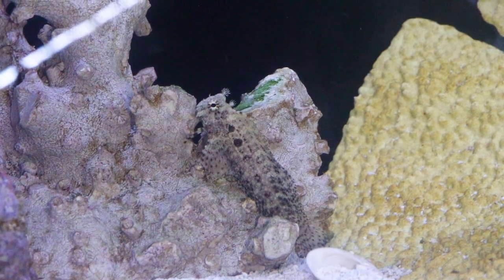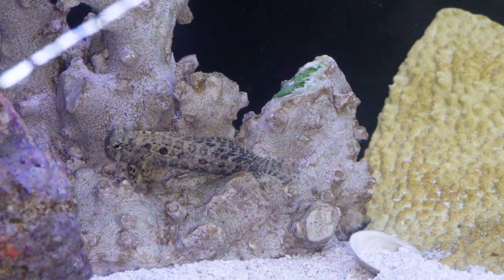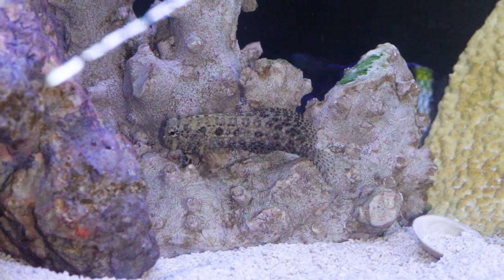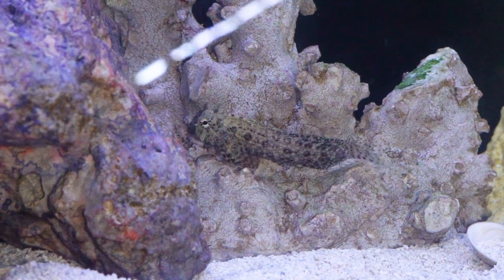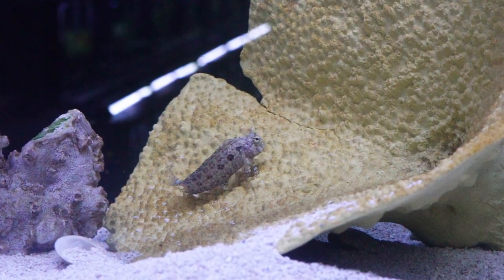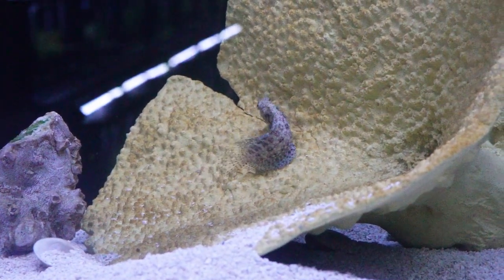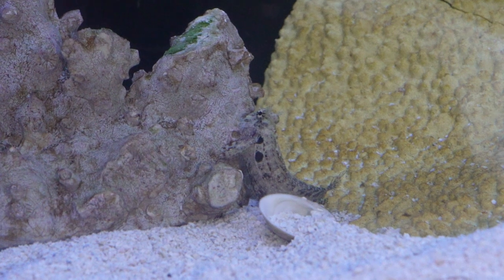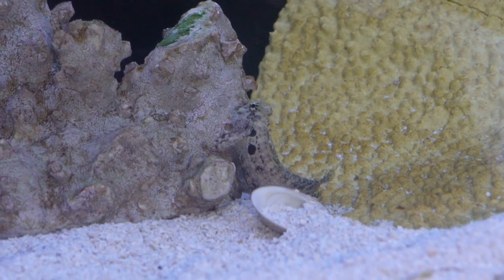Algae Blenny - 10 Beginner Saltwater Fish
Welcome back to 10 Beginner Saltwater Fish. Today, Eli and Ernie talk about  Number 5 - the Algae Blenny! Tune in next time for number 4!